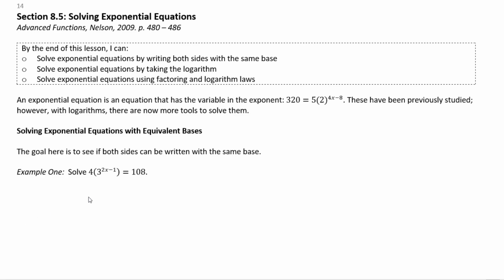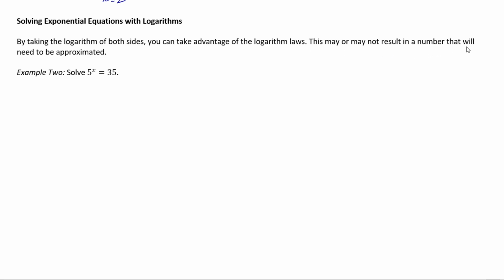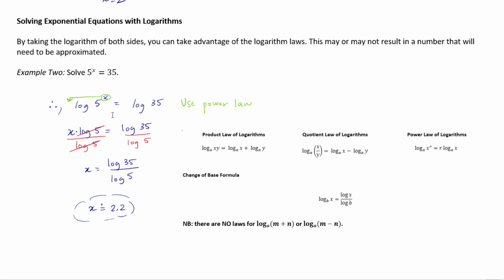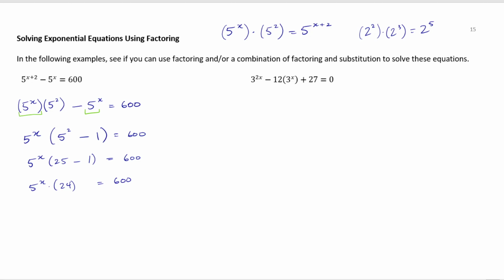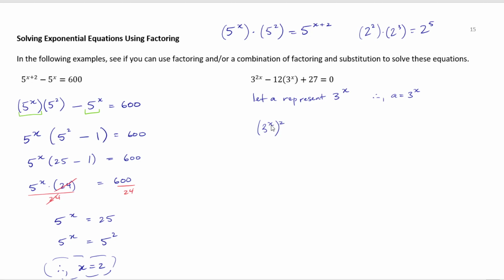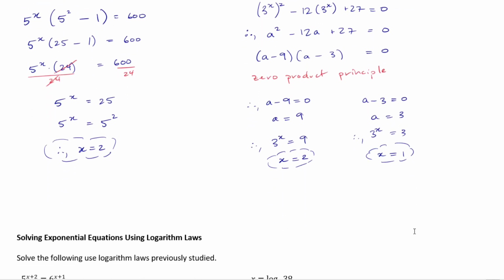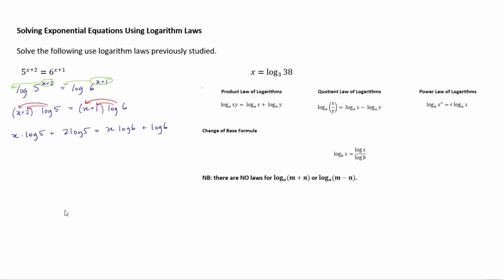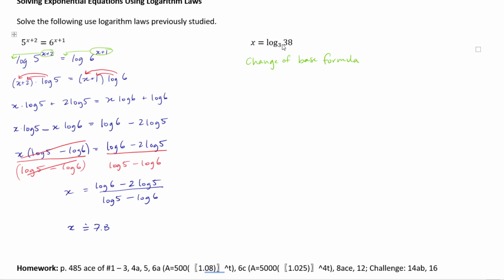MHF 4U Section 8.5 Solving Exponential Equations